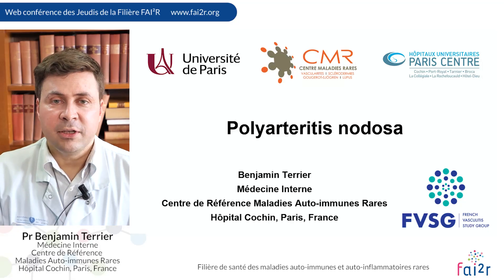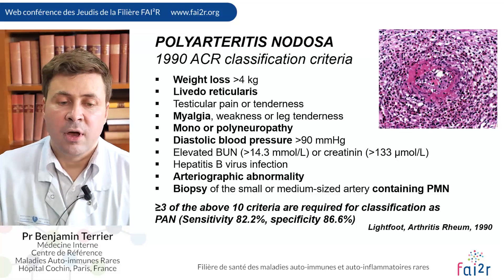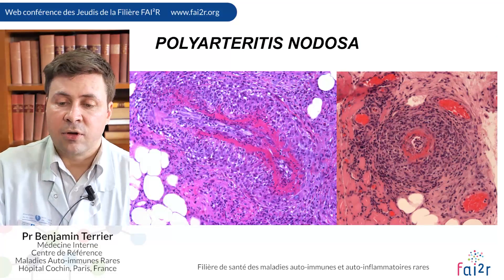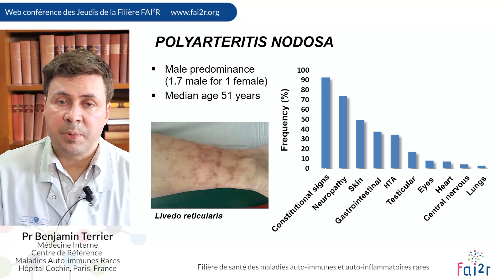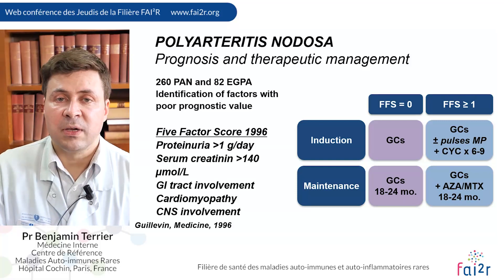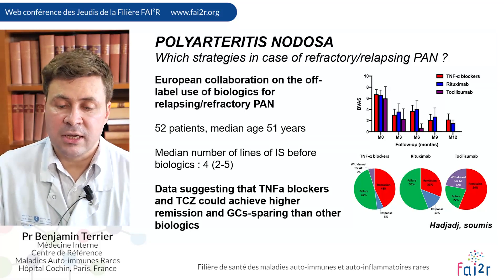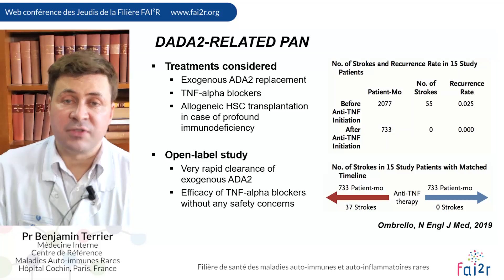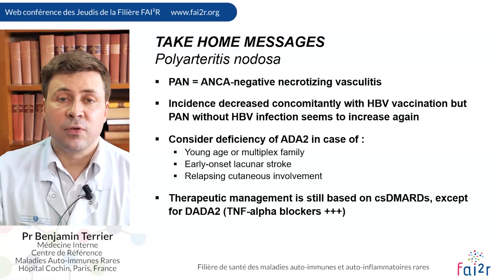Polyarteritis nodosa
Web conférence des Jeudis de la Filière du 5 mai 2022

Polyarteritis nodosa, by Pr Benjamin TERRIER (France)

FAI2R, the French network for auto immune and auto inflammatory rare diseases